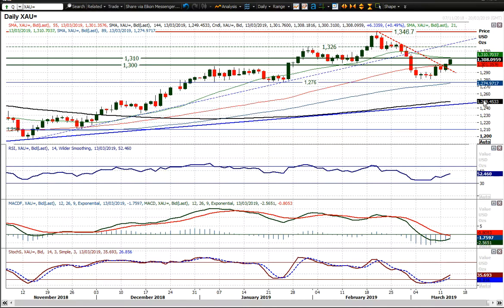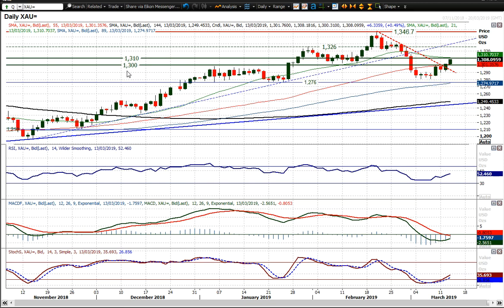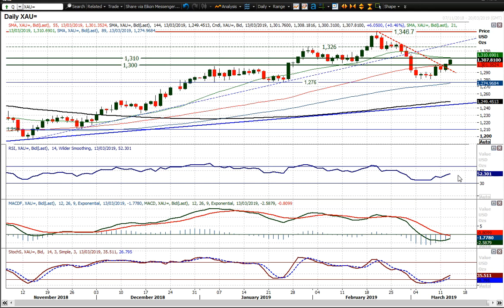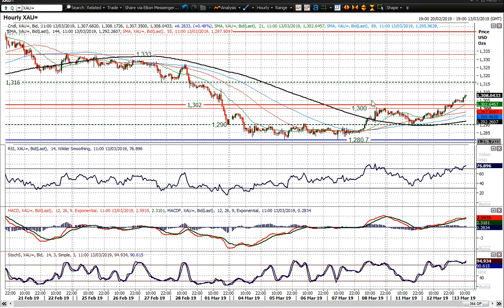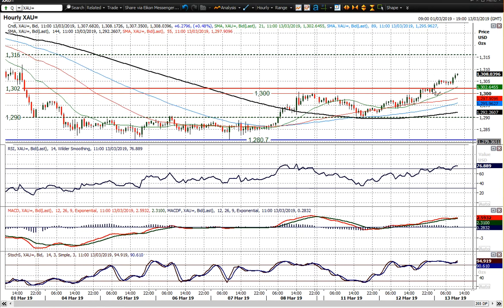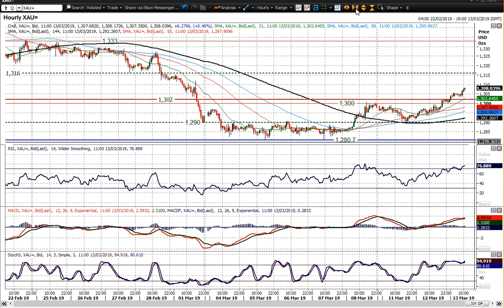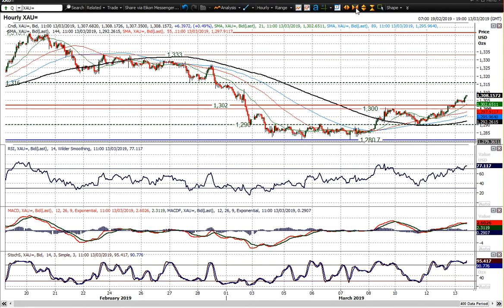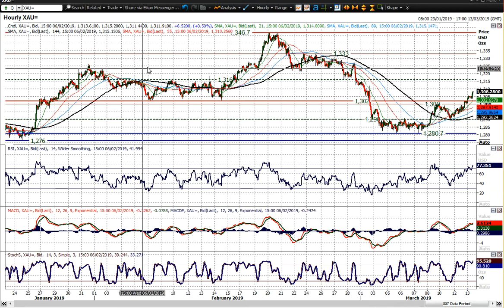Gold Technical Analysis - Hantec Markets 13/03/2019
Is gold back on the recovery path?